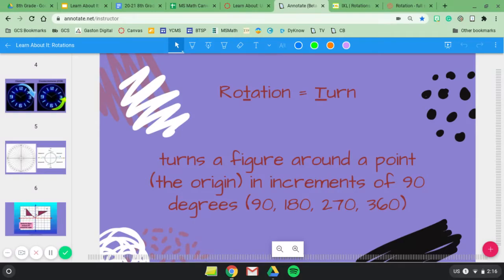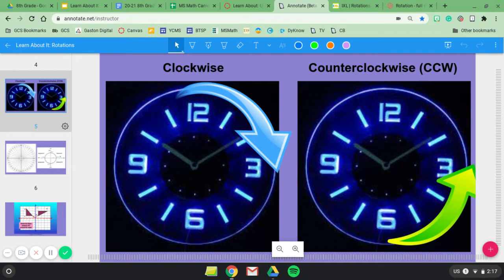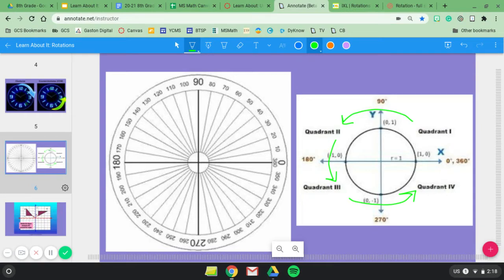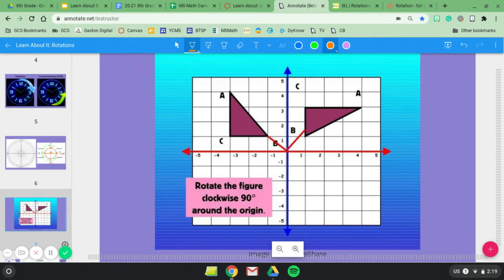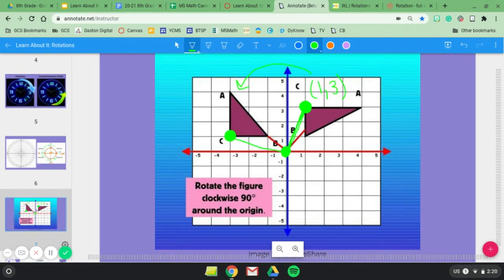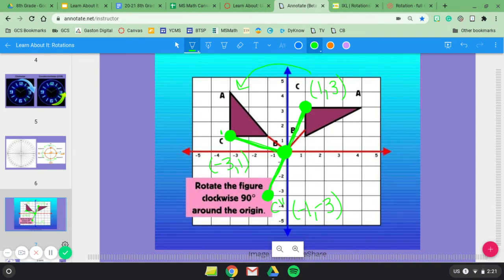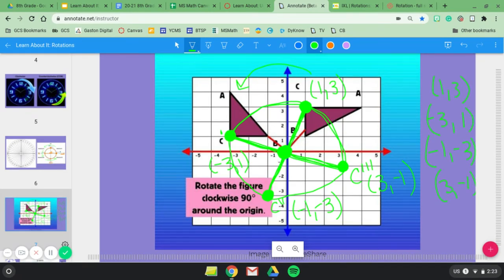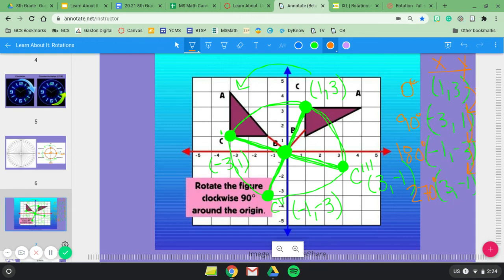Rotation of a Point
8th grade math rotation of a point tutorial